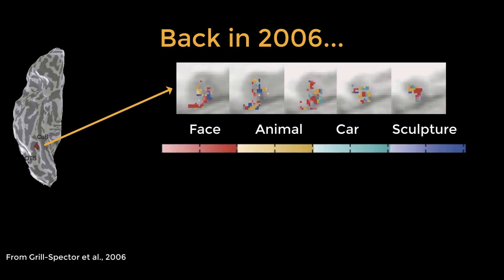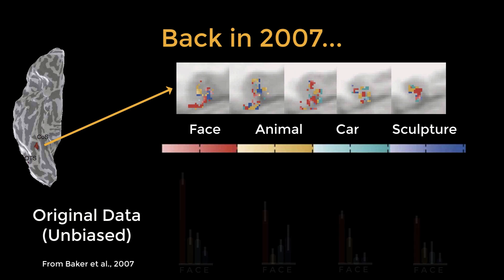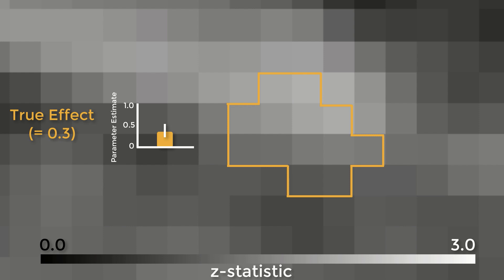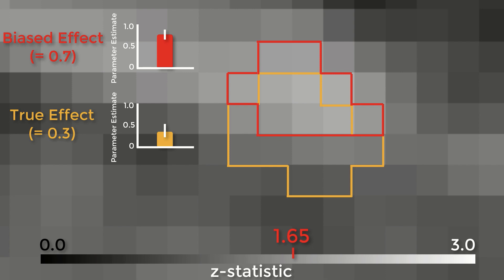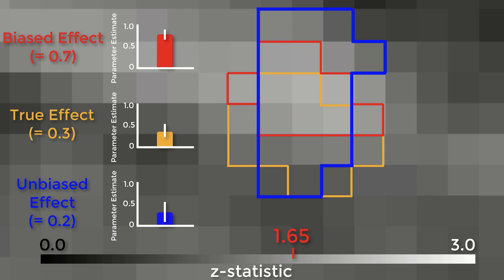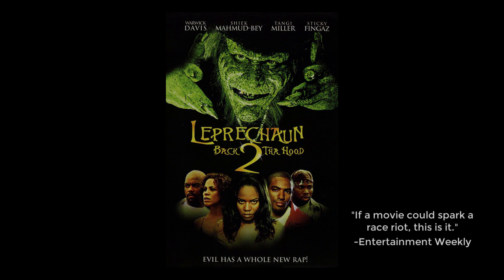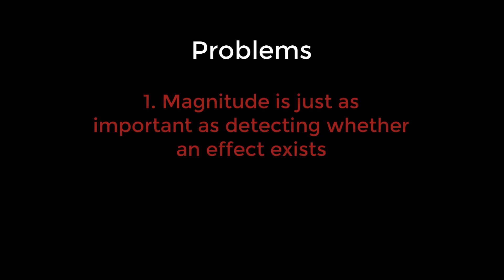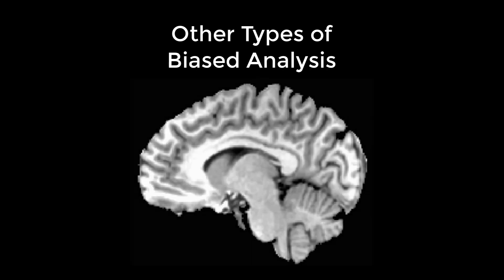Statistical Bias in fMRI: Circularity & how to Avoid It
A condensed version of the lecture I gave on Ed Vul's Voodoo Correlations paper (2009). Overview of circularity errors, how they occur, and how to avoid doing them. Note that in this video I use the terms "biased," "nonindependent," and "circular" interchangeably.

TABLE OF CONTENTS:
0:03 Introduction
1:00 What is circular analysis?
1:14 Examples of biased analysis
2:39 How does biased analysis work?
4:24 Overview of the Vul et al (2009) paper
4:53 Rebuttal to Vul's arguments
5:54 Other types of biased analysis
6:37 Concluding remarks
7:19 Exercises
7:50 Secret ending

Kriegeskorte et al (2010) on circularity (in particular, see the supplementary Q&A about different scenarios of biased analysis)
Q&A with several authors about circular analysis and recommendations for what to do about it

Neurosynth, a meta-analysis aggregator that can be used to create independent ROIs